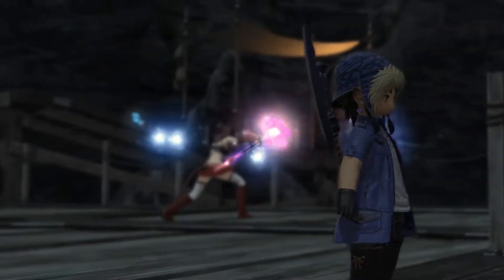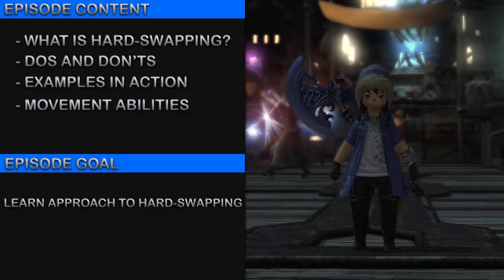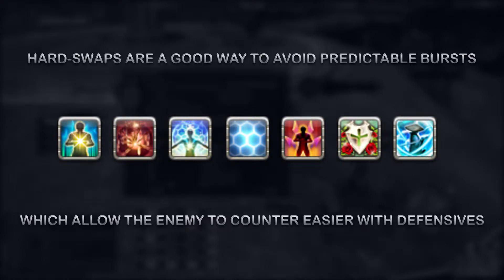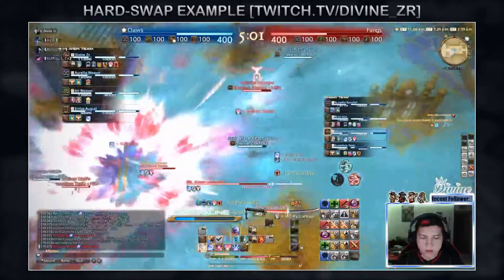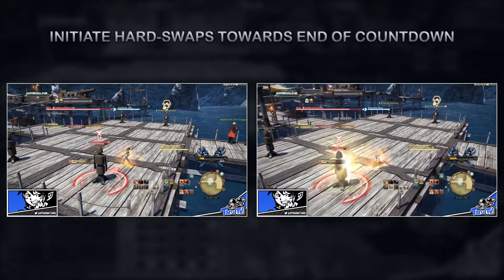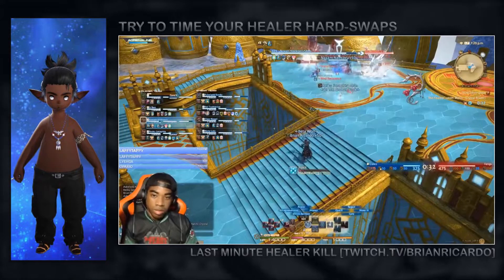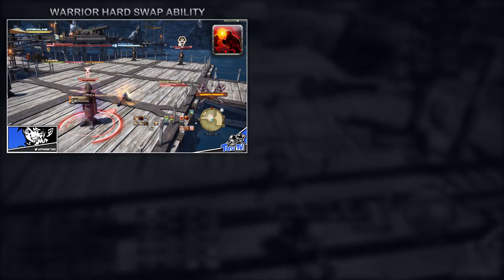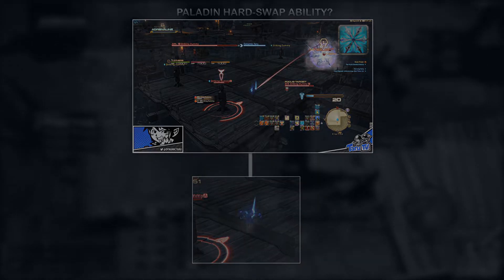FFXIV: Wolves Academy ► Using Hard Swaps ► Feast PVP Guide [EP 02]